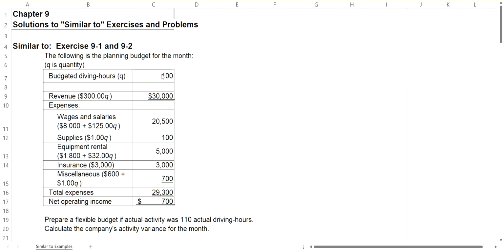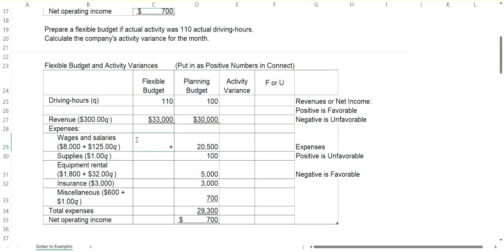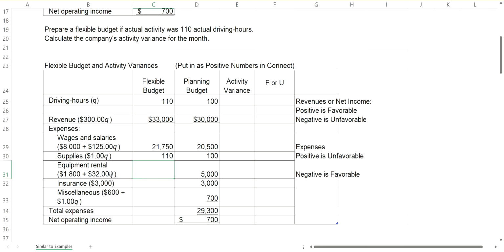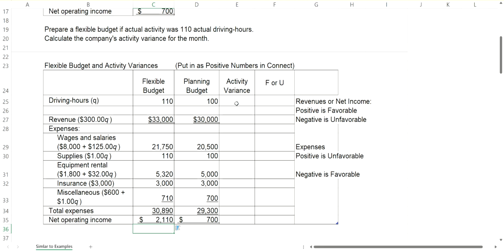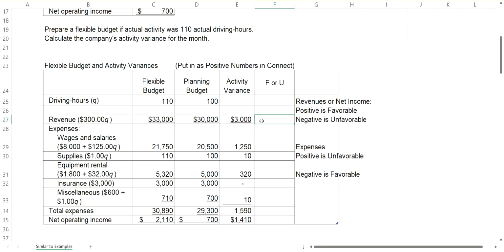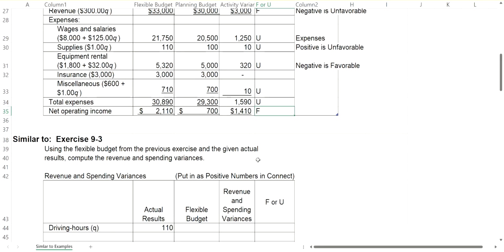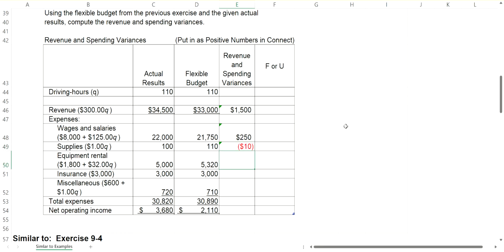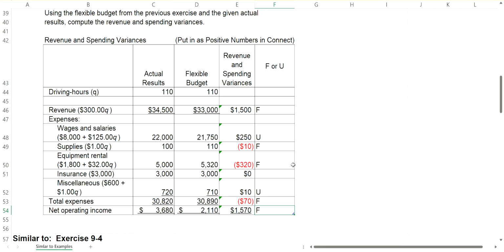Managerial Accounting - Chapter 9 (Video 1) - Flexible Budget and Variances - 2023